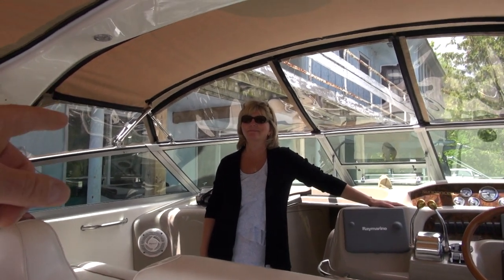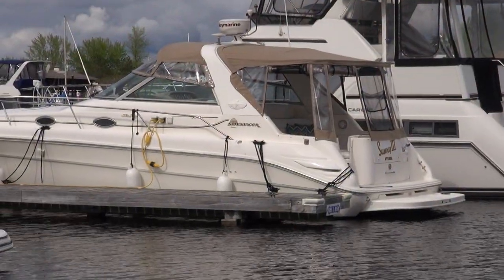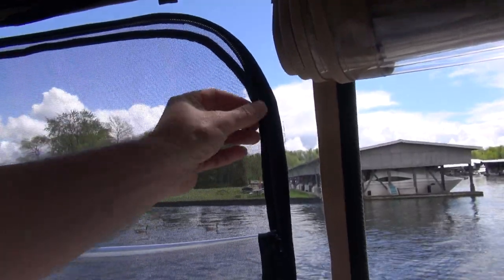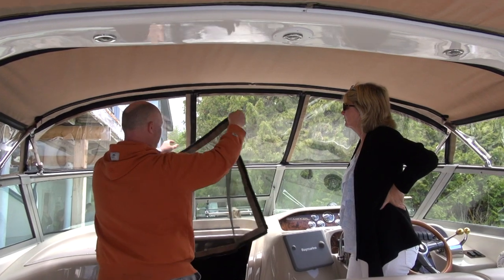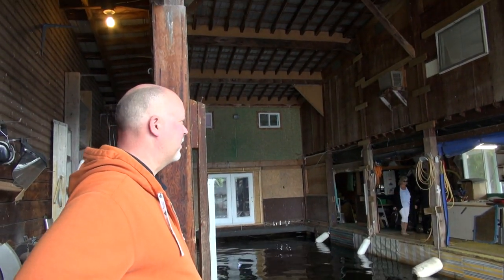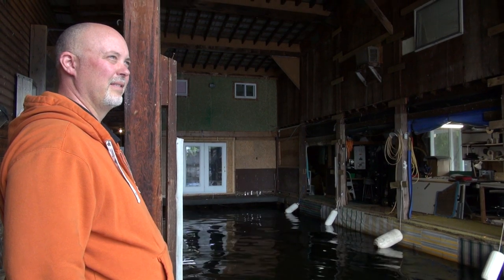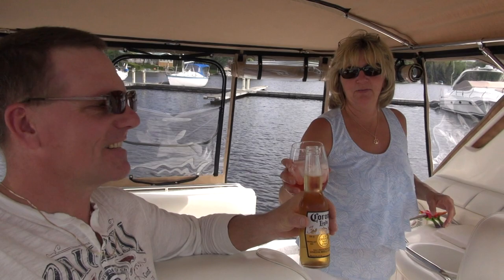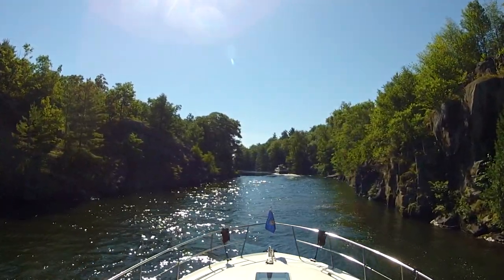New Boat Canavas For Boogaboo - Sea Ray Sundancer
Both Anchor Girl and I were very happy to get the new canvas on our boat, Boogaboo. The whole team from Canadian Yacht Tops did a great job and we were impressed with both the innovative extra features, as well as the very quick turnaround time!

 Have a look at the video to see how they can do a complete canvas replacement in as little as five days (ours only took four days), as well as the facilities, including a unique drive in, covered slip where the work is done.

Contact Craig at Canadian Yacht Tops through their web or phone at or via email; at . They are located at Lefroy Harbour Resorts marina which is on Lake Simcoe, Ontario. And remember, tell him Boogaboo sent you!

Date filmed: June, 2017

Location of this video (Canadian Yacht Tops); 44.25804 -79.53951

Captured with Sony NX-30U video camera

for information on purchasing our exclusive Trent Severn Waterway feature DVD/Blu-ray that takes you from the beginning at 'Mile Zero' in Trenton, Ontario, and through to Port Severn at the north west end at Georgian Bay. Take in the beauty and adventure as we cruise all 240 miles of the highly diverse waterways and see the many wonders of the world's highest lift locks, take a ride over North America's only marine railway, visit the communities along the way and so much more! This 76 minute long production is also available as an instant digital download.

+++ Join the husband and wife cruising & traveling couple - the 'Boogaboo Crew' - as we set sail to fun & adventure! Watch Hundreds of original Boating & Travel videos, join us on Facebook, read our Blog and much more, all

Daily updates on Facebook, Twitter and Instagram with unique content on each site! Instead, I love to share beautiful, original boating content every day, on every site, so be sure to Follow along so you don't miss anything :-)